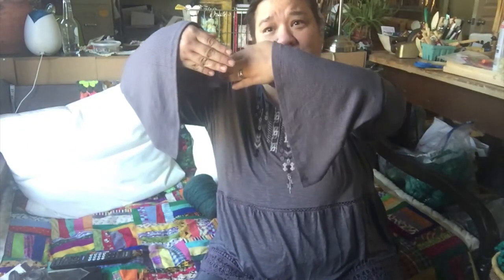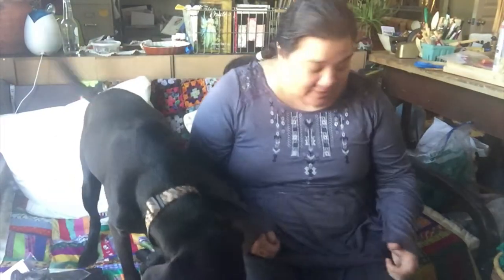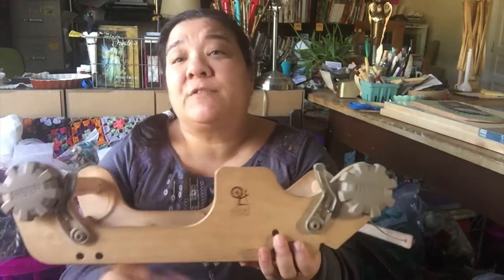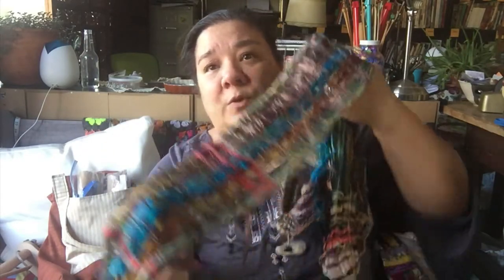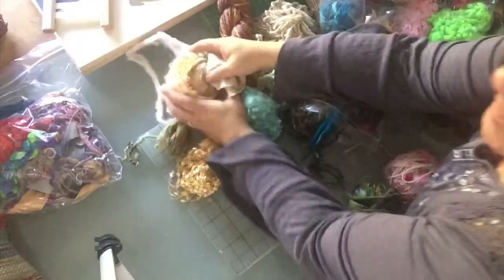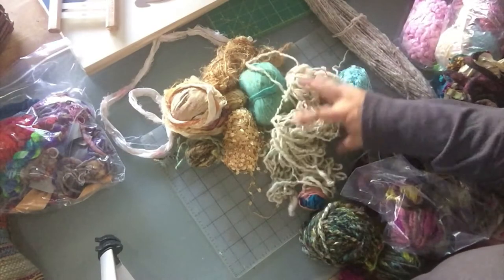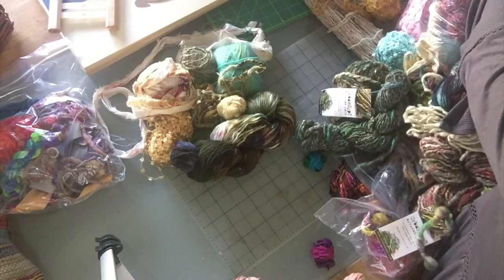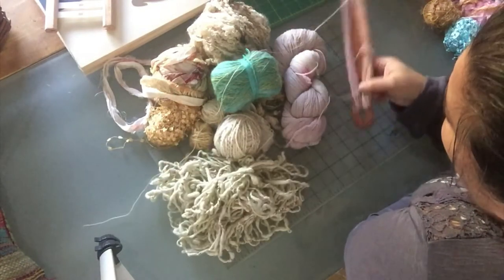Vlogmas Weave-o-Rama: Choosing an Art Yarn Warp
Day One of Vlogmas Weave-o-rama!! Woot. Today I began a new weaving using an art yarn warp on my tiny rigid heddle loom.

Join the Urban GypZ fiber Art Collective. It’s a private FB Group where a bunch of us share ideas and inspirations.